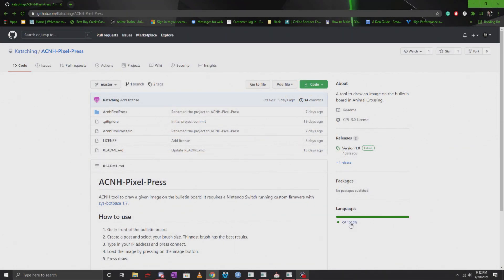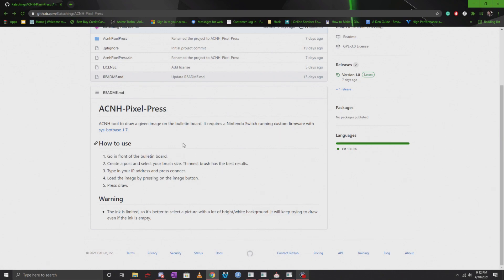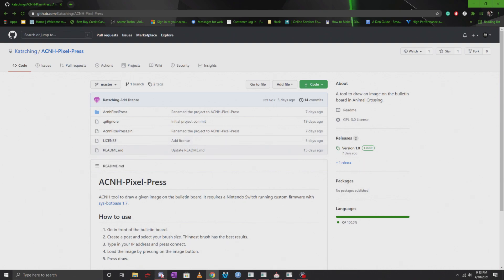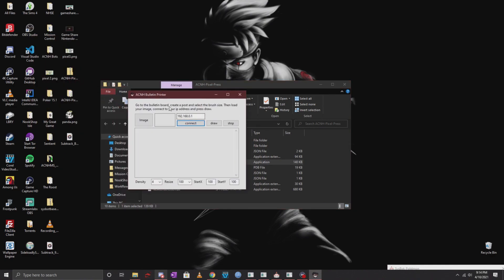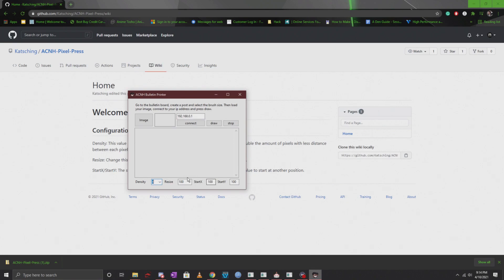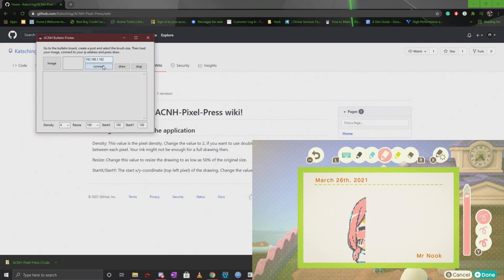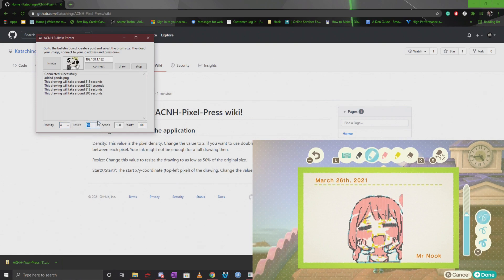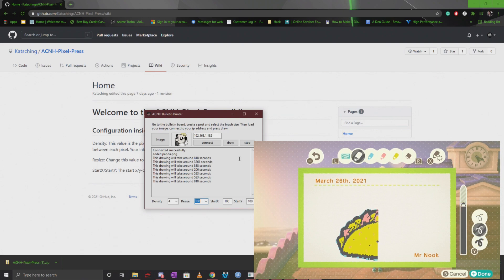ACNH Pixel Press - Bulletin Board Printer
ACNH - Pixel Press by Katsching is Live!!!
You can use this program to draw almost any picture on your Animal Crossing New Horizon Bulletin Board! On your island or someone elses!!!

Type in !pixelpress in the support channel for a Link to the Github Page

Or

Thumbnail Credit : iiiiirene1111